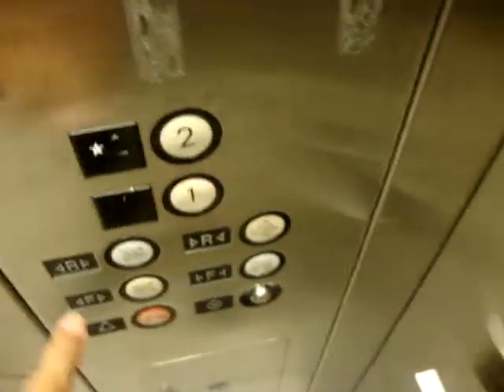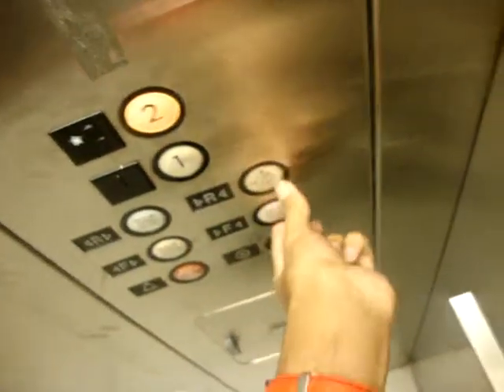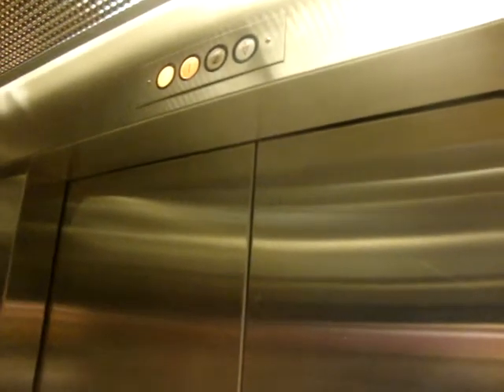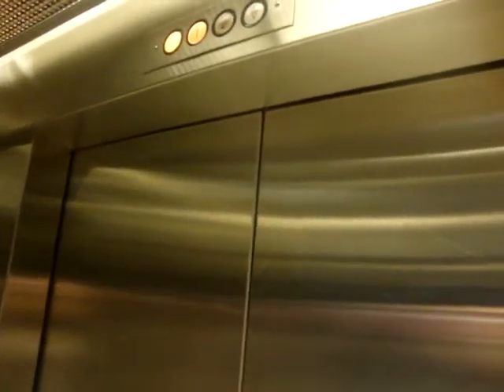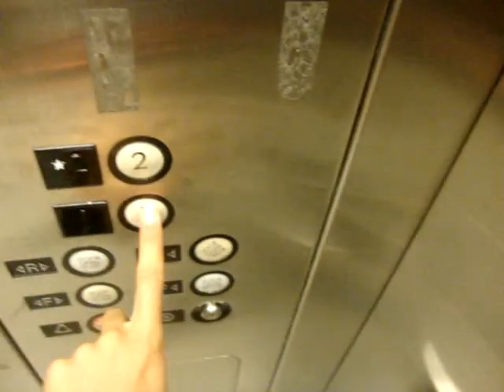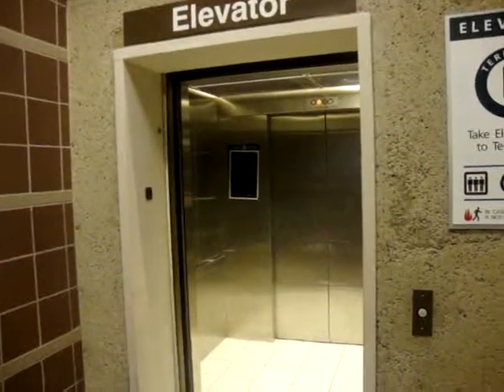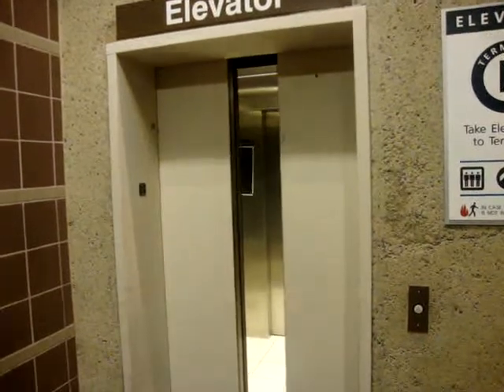Another 1989 US Hydraulic Elevator At Terminal B Kansas City International Airport